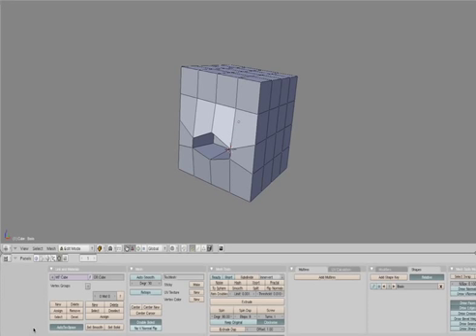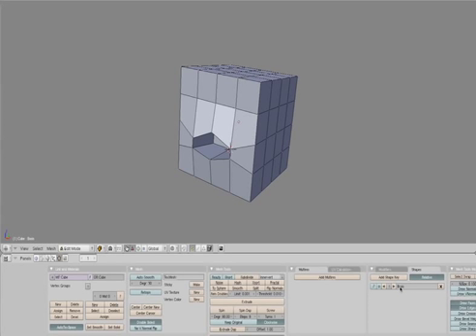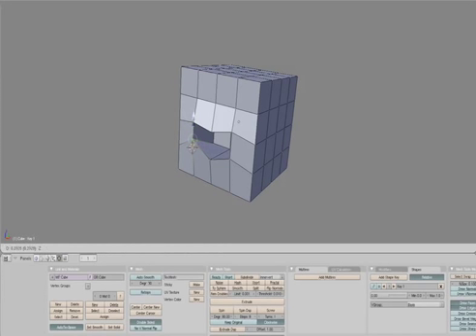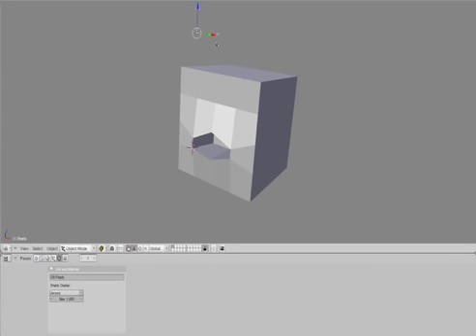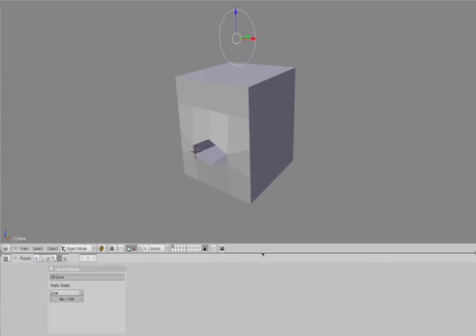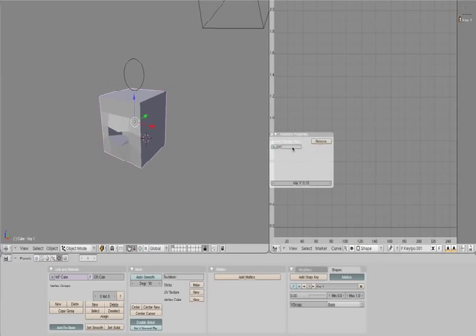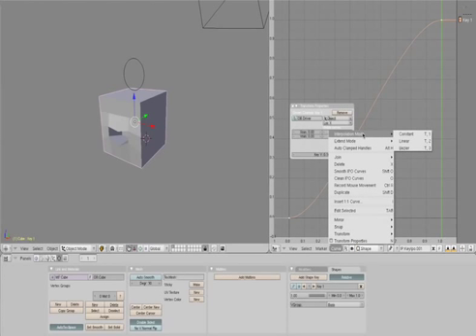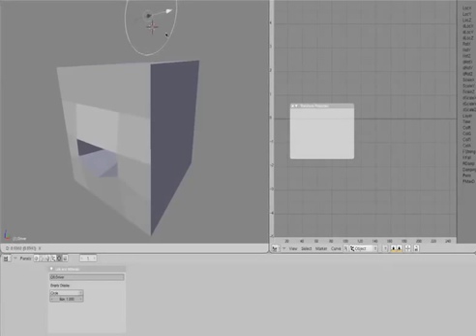Blender bone driven shapes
Best blender 101 - A tutorial for Blender on how to map blend shapes to drivers